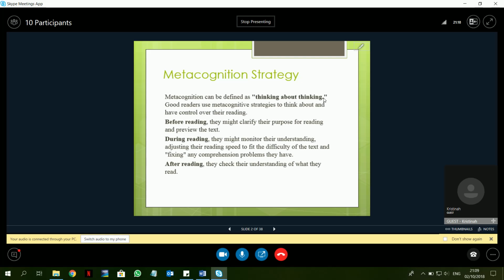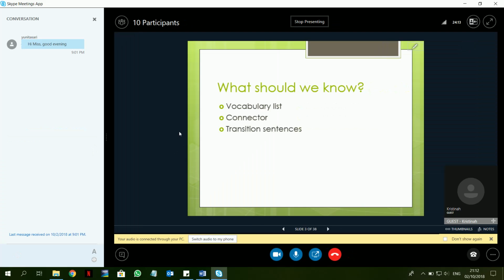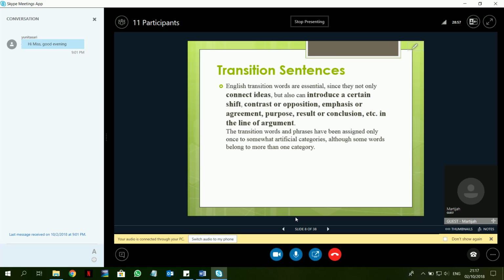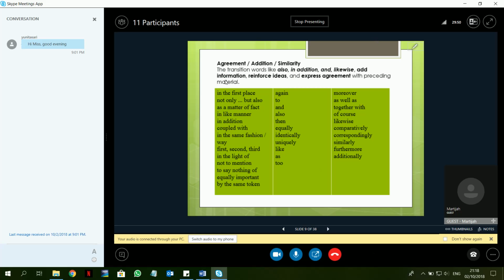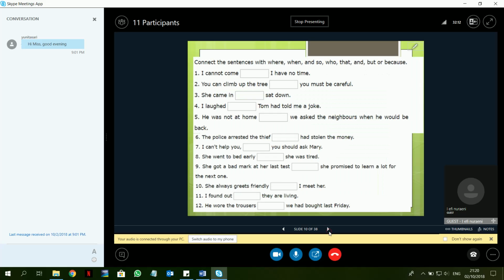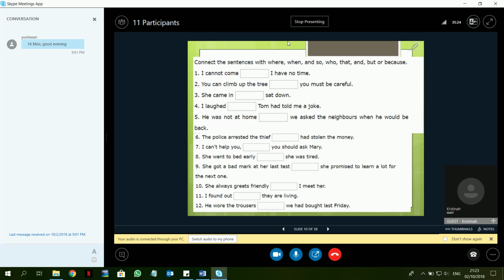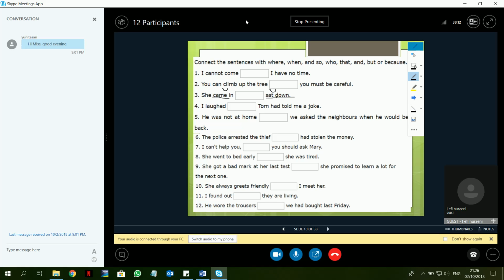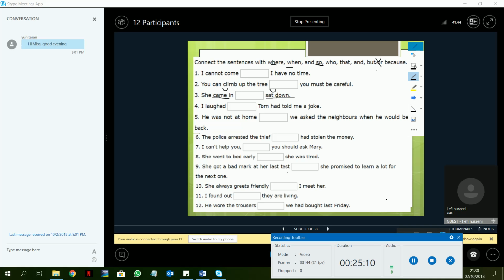2018. 2 - Reading IV - UTT - OL4 - 02102018 - 1